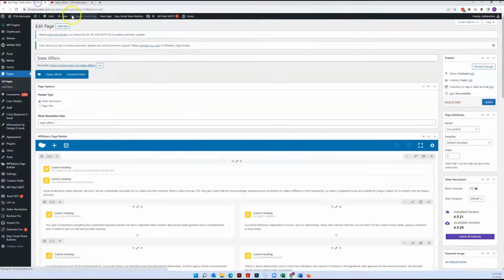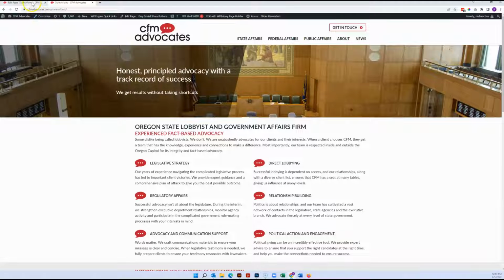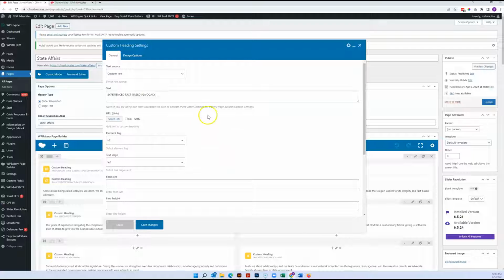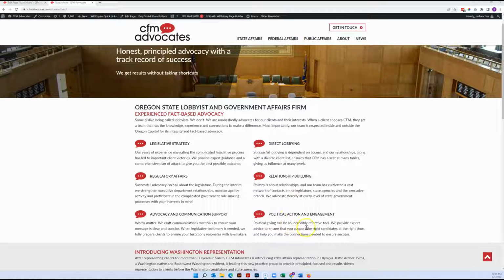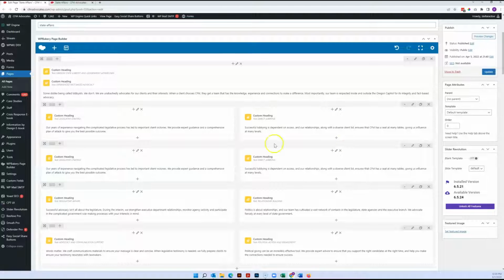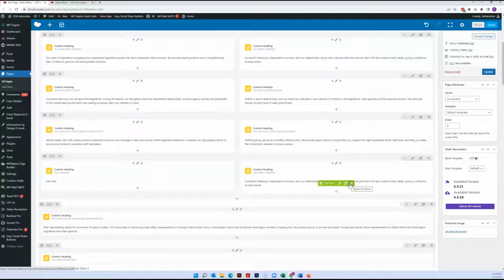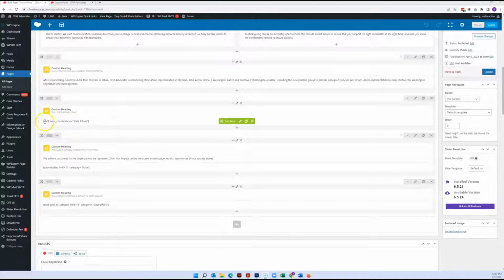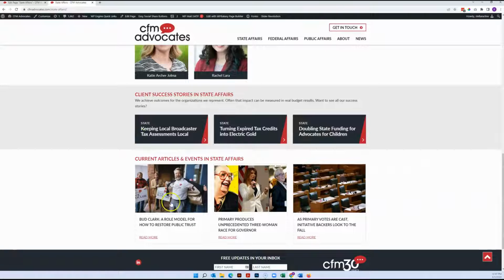CFM - Page edits